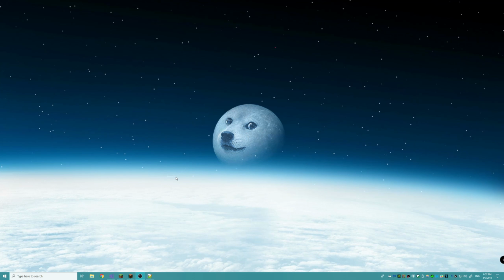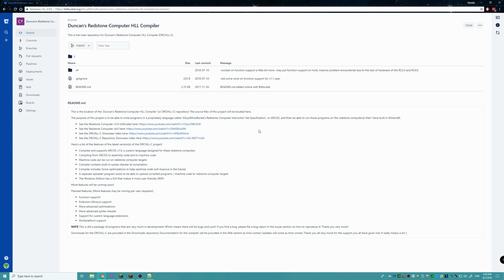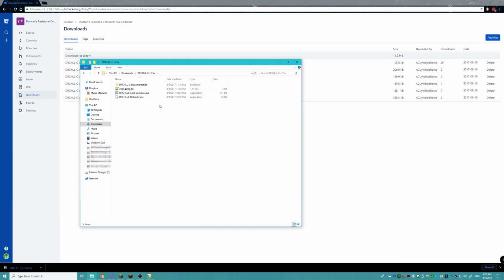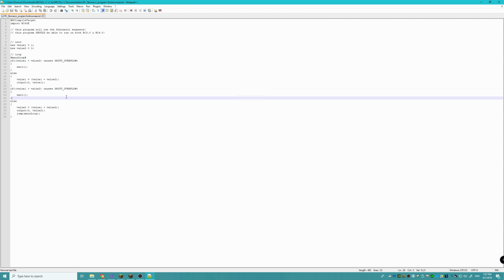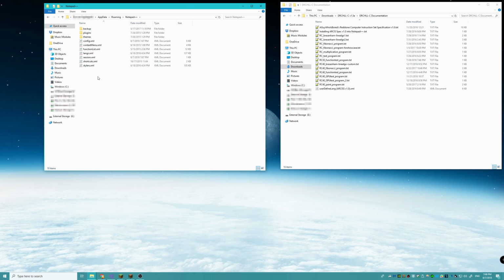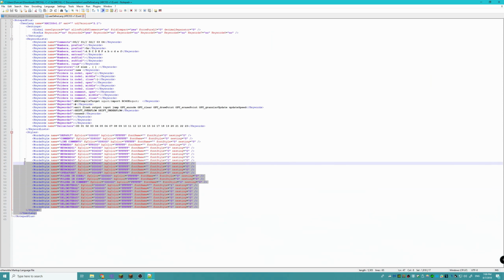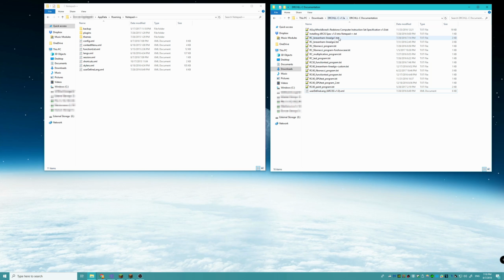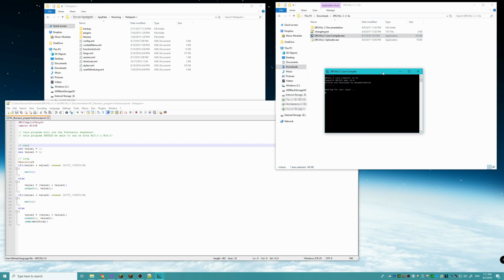[Computer Science] - How to Setup ARCISS Development Environment (Notepad++)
Hey guys!

This is a pretty straightforward video detailing how to setup the development environment that I use to write programs in the ARCISS programming language that I have created!